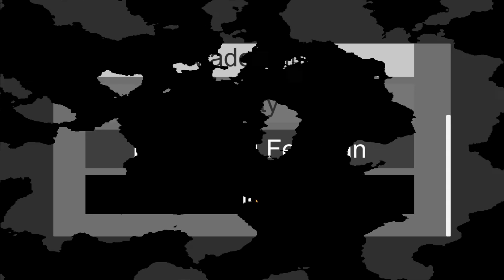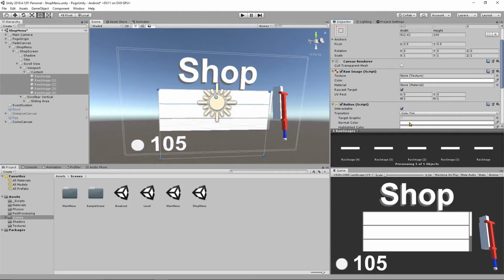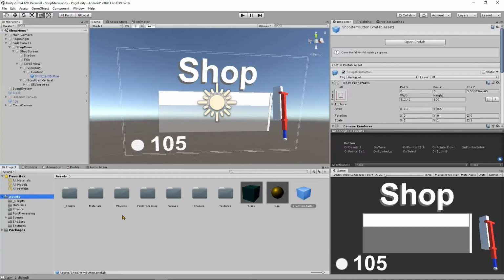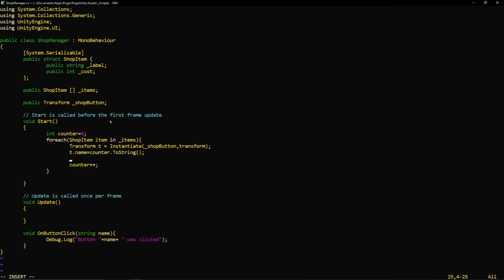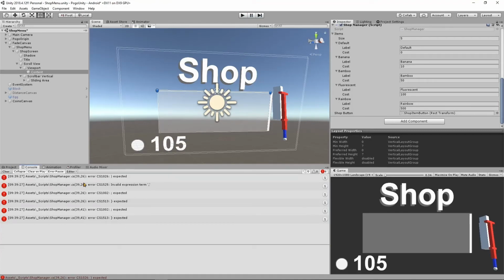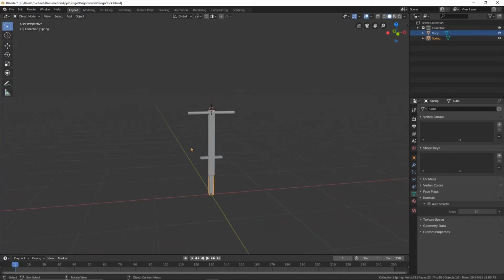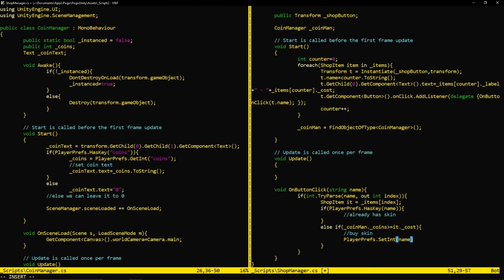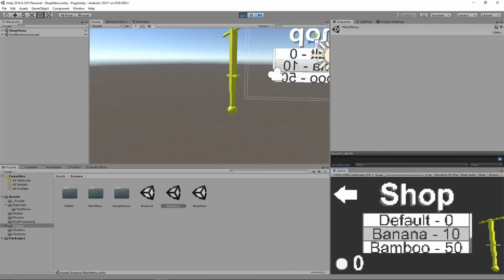Unity Tutorial - Scrolling Shop Menu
Learn how to create a shop menu for your game in Unity
We will use the ScrollView, VerticalLayoutGroup, and ContentSizeFitter to lay out the menu.
Some C# scripting was used to enable the menu's dynamic functionality.